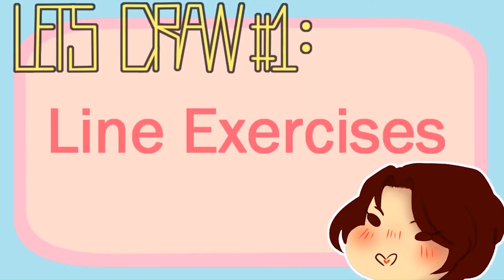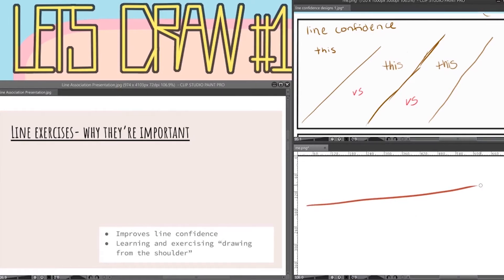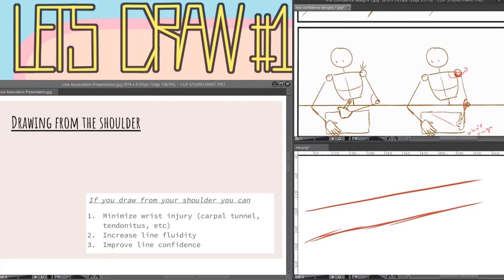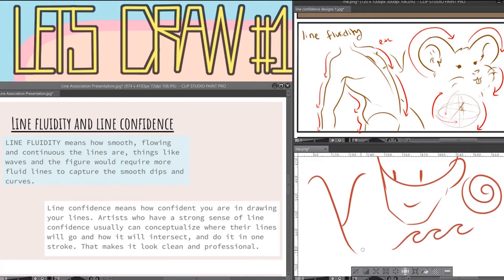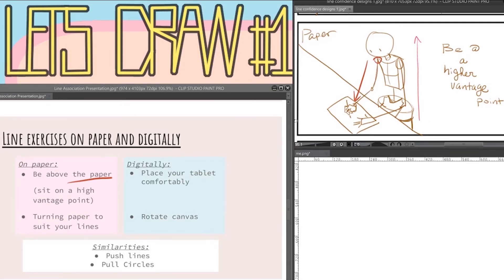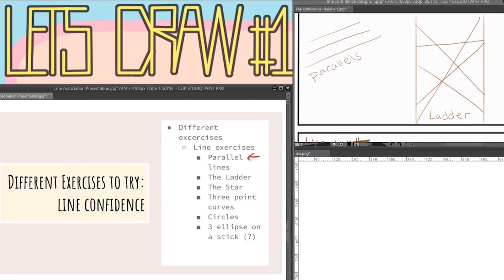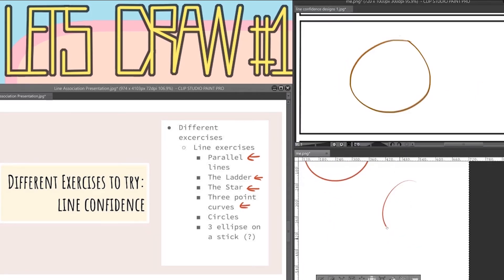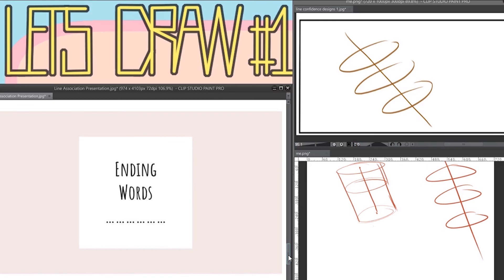Let's Draw #1: Lines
Hey guys, I’m very sorry I sound kind of dead, I ended up recording during finals and that was my 9th take? I think? They were all about 30-45 minutes long too so you can hear me slowly losing my voice.
Anyways, a big thanks to Kerrtrash.tumblr.com

=Digital softwares=

Krita
-Free
-stabilizer
-nice bruses

Gimp
-Free
-Like photoshop but free?
-I’ve never used it I’m sorry

-25$ for students and onetime payment
-free brushes and tutorial
-stabilizer
-lovechild between photoshop and SAI

Photoshop (creative cloud)
-a ton of available brushes
-can do more things than I know how to talk about it (I’m still learning)
-lots of program packages
-49.99$ /month for creative cloud – $9.99/month for lightbox+photoshopCC
-19.99$ for students -- $9.99/month for lightbox+photoshopCC

SAI
-Make your own brushes
-beginner friendly
-pen stabilizer
-it’s 48.52$ for the base and it has a free upgrade which lets you use perspective tools

Tip: Just google these programs and you might find someone who’s willing to Help